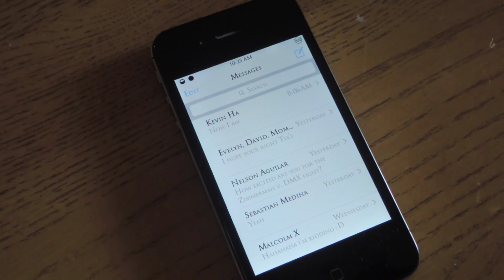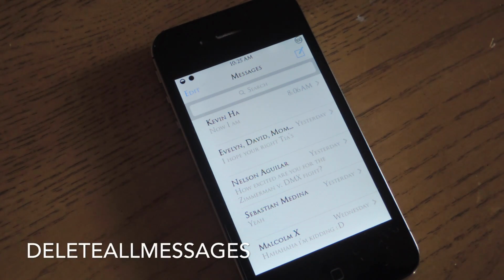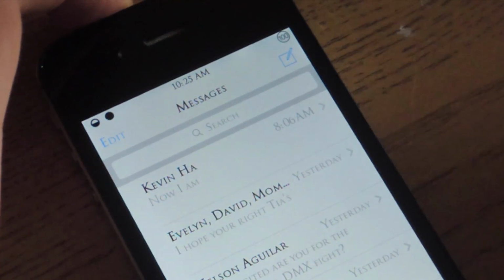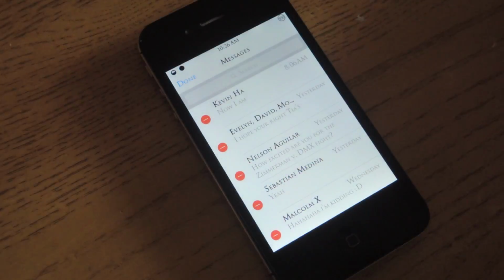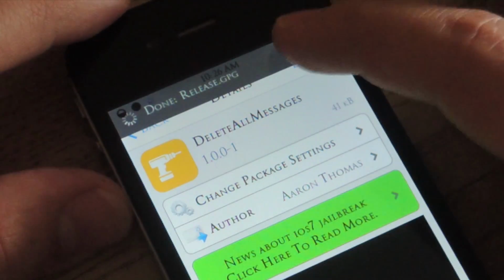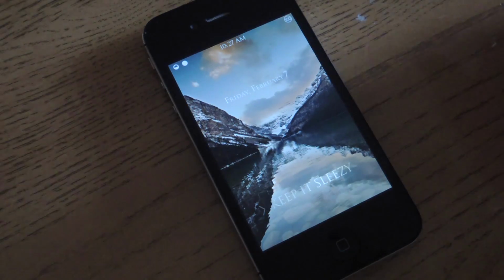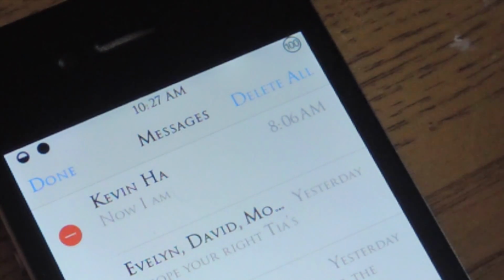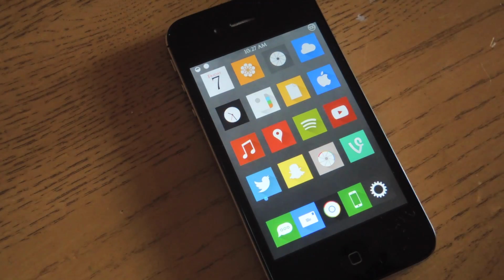Delete All Conversations at the Same Time in Messages on Your iPhone - iOS 7 [How-To]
How to Delete All Messages at Once [iOS 7]

In today's softModder guide, I'll be showing you how to save time by deleting all your messages at once, hassle-free. As it is now, you have to delete each conversation one-by-one. Avoid that by adding the DeleteAllMessages tweak, and clear out your messaging clutter with one quick action. This jailbreak tweak is available for free on Cydia.

For more information and more iOS 7 tips and tricks, check out the full article over on iOS softModder using the link above.